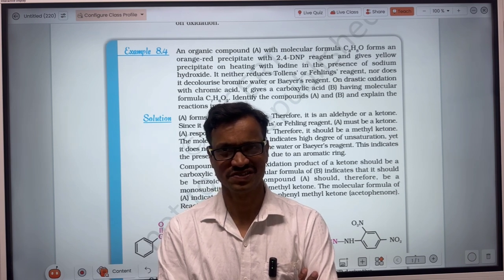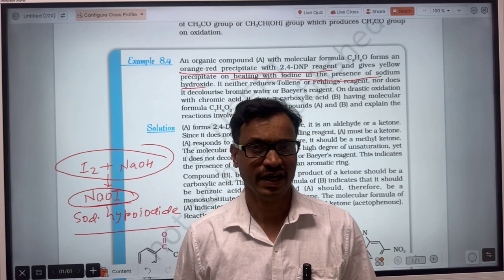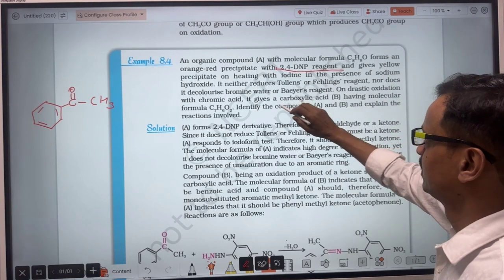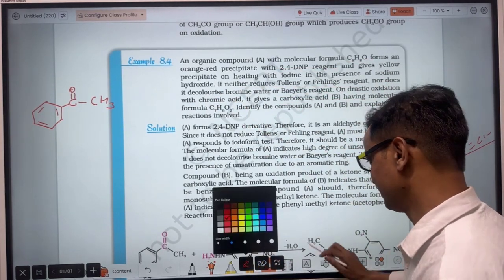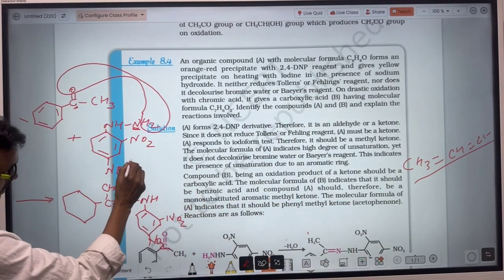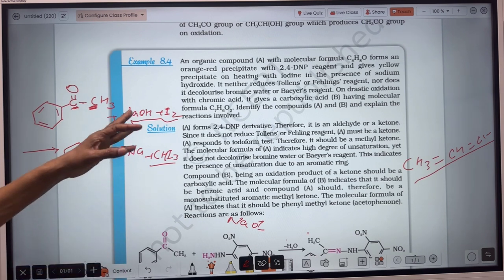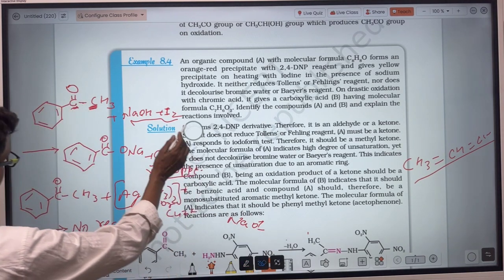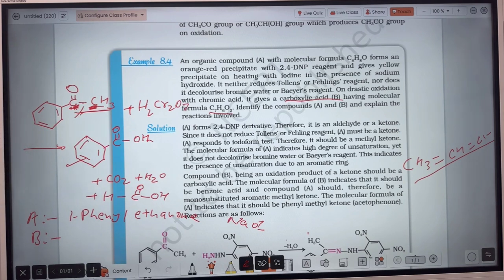Class 12 Chemistry(2) Chapter 3 | 5 marks question related to Aldehyde and Ketone | Part 6